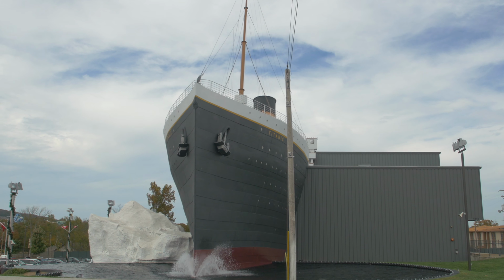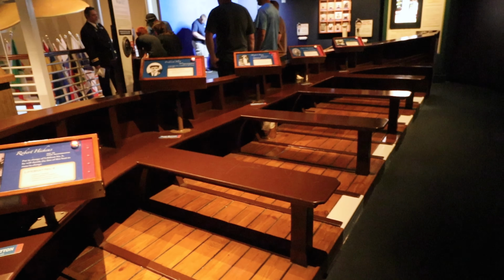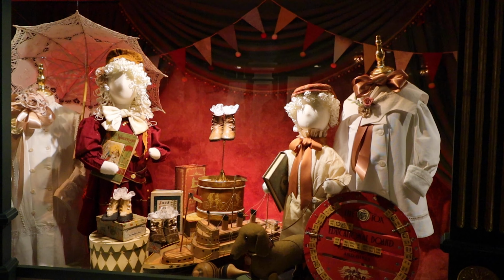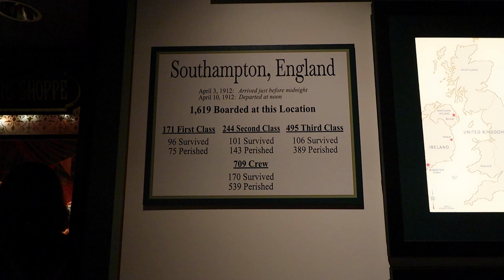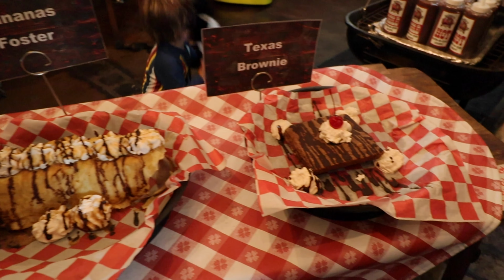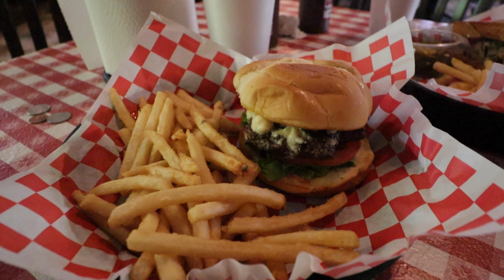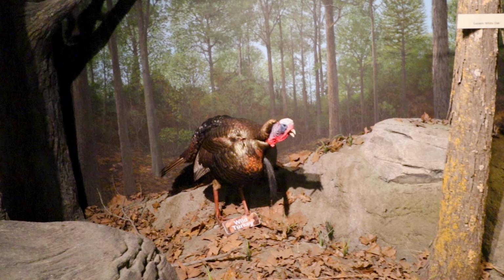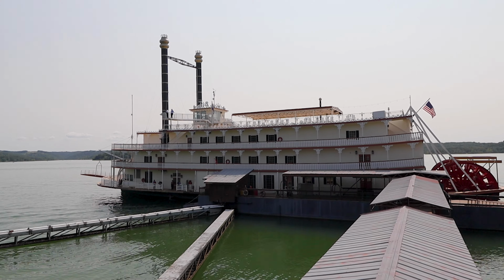Titanic Museum, Branson, Missouri- Top Things to See & Do in Branson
Today we set sail on a new and different adventure. Today we have a few hours to explore in and around Branson, Missouri.
Considered the "World's Largest Museum Attraction" Titanic Museum Branson is a wonderful experience, especially if you are interested in this Historic ship. This museum is a true tribute to the iconic ship and its passengers. The tour is self guided and includes an audio guide. It was nice to be able to go at your own pace!
We saw everything from recreated cabins to the Grand Staircase that they told us cost 1 million dollars to recreate! WOW! It was impressive. Much of the museum is a hands on experience. You can shovel coal, walk on the slopped decks and even feel how cold it was on deck and in the water that fateful night. "Me" was not "onboard" to go to the museum and took a little coaxing. But as you will see, even "Me" had a good time at the exhibit.
After our Titanic Adventure we stoped at Dana's BBQ and Burgers. This is a great spot for lunch or dinner especially if you want to try some good burgers. We had a great lunch and didn't go away hungry!
Our next stop was the Dewey Short Visitor's Center at Table Rock Lake and Dam. Again, another great spot to stop! No visit to the lake would be complete without a stop here! The views are amazing of the lake and the visitor's center had viewing platforms and many informational exhibits!
Our last stop was to see the Branson Belle. This classic showboat style activity transports guests to the days of paddle boats along the Mississippi River right on Table Rock Lake. This is an experience that is great for all ages. I was a little disappointed we didn't get to do this. Oh well, there's always next year!
Branson, Missouri is a fun place to go for several reasons and there are things to do and see that are not the normal touristy things you usually hear about. I hope that we helped you to see a few of our favorites!

We know that we are "Living the GOOD Life!" and we hope that you are too!
Cheers!